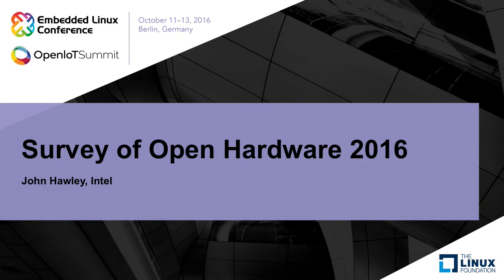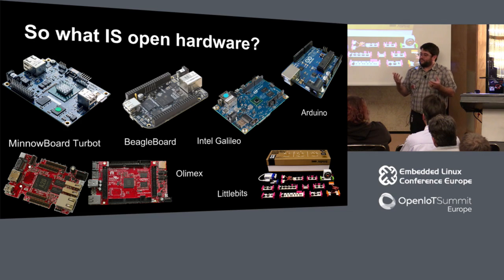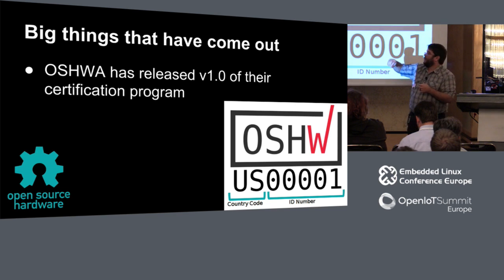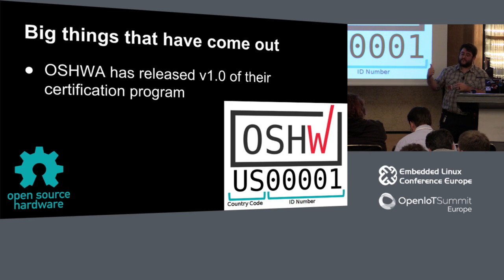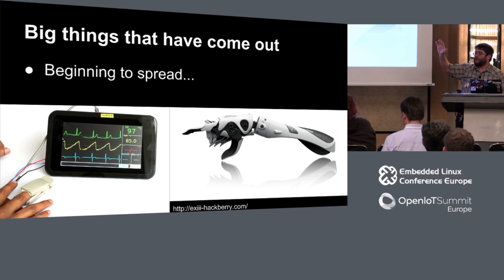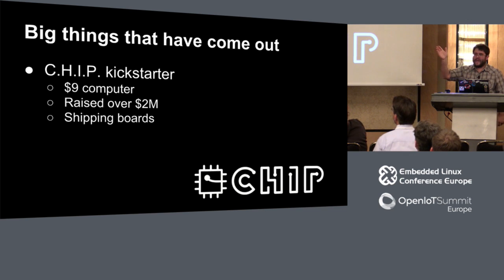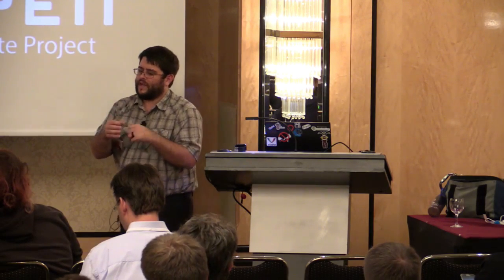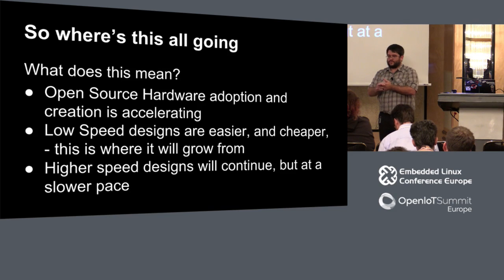Survey of Open Hardware 2016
Survey of Open Hardware 2016 - John Hawley, Intel

This is a generalized talk where we'll generally compare, contrast and discuss various things that have happened in the last year regarding Open Hardware. In 2016 this will cover things that happened at the last OSHWA meeting, various new devices that are on the market, and generally focus on devices capable of running and operating system, and not micro-controllers.

About John Hawley

John 'Warthog9' Hawley led the system administration team on kernel.org for nearly a decade. His other exploits include working on Syslinux, OpenSSI, a caching Gitweb, and patches to bind to enable GeoDNS. He's the author of PXE Knife, Boot Boot, as well as SyncDiff(erent) a state-full file synchronizer and file transfer mechanism. He currently woks for Intel working on Open Hardware, and the Minnowboard. In his free time he enjoys cooking extravagant meals and watching bad movies.